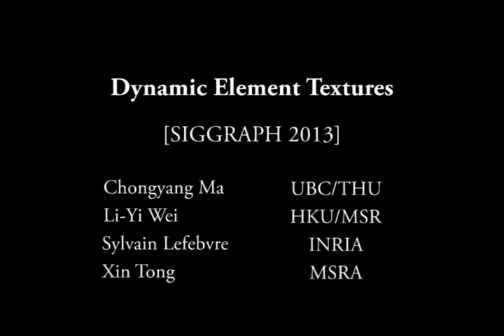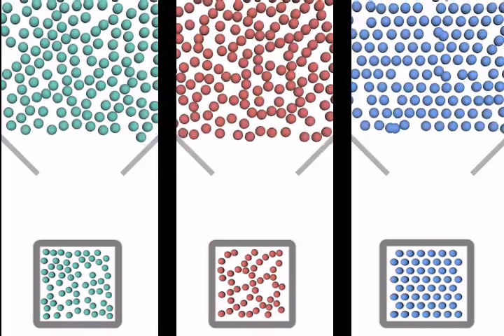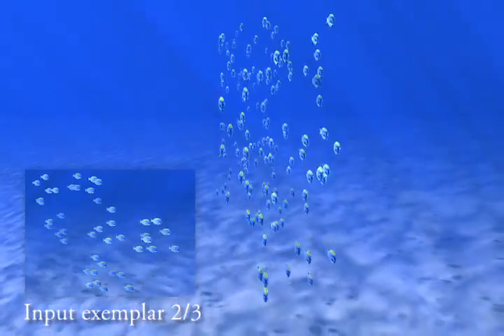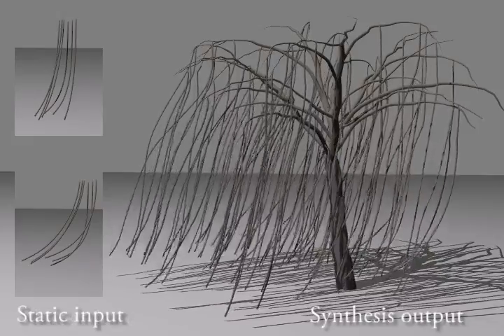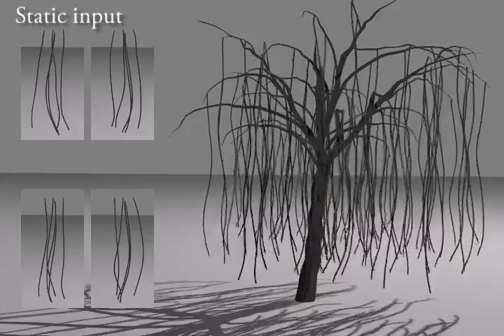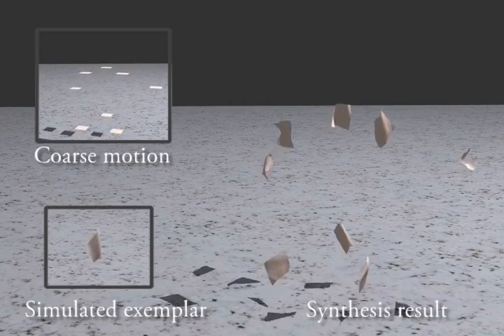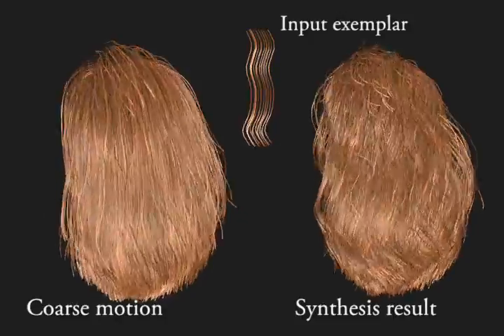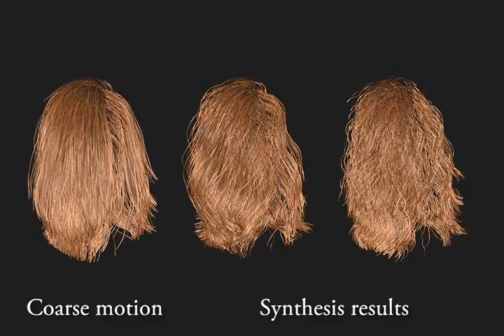Dynamic Element Textures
Many natural phenomena consist of geometric elements with dynamic motions characterized by small scale repetitions over large scale structures, such as particles, herds, threads, and sheets. Due to their ubiquity, controlling the appearance and behavior of such phenomena is important for a variety of graphics applications. However, such control is often challenging; the repetitive elements are often too numerous for manual edit, while their overall structures are often too versatile for fully automatic computation.

We propose a method that facilitates easy and intuitive controls at both scales: high-level structures through spatial-temporal output constraints (e.g. overall shape and motion of the output domain), and low-level details through small input exemplars (e.g. element arrangements and movements). These controls are suitable for manual specification, while the corresponding geometric and dynamic repetitions are suitable for automatic computation. Our system takes such user controls as inputs, and generates as outputs the corresponding repetitions satisfying the controls.

Our method, which we call dynamic element textures, aims to produce such controllable repetitions through a combination of constrained optimization (satisfying controls) and data driven computation (synthesizing details). We use spatial-temporal samples as the core representation for dynamic geometric elements. We propose analysis algorithms for decomposing small scale repetitions from large scale themes, as well as synthesis algorithms for generating outputs satisfying user controls. Our method is general, producing a range of artistic effects that previously required disparate and specialized techniques.